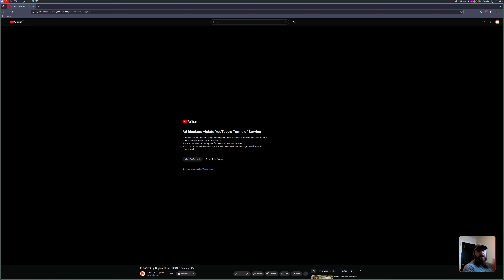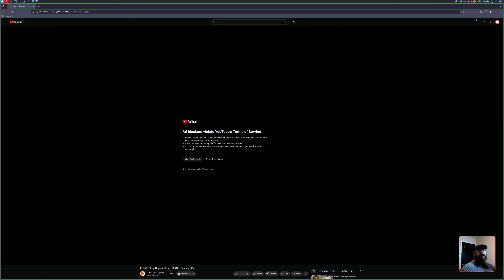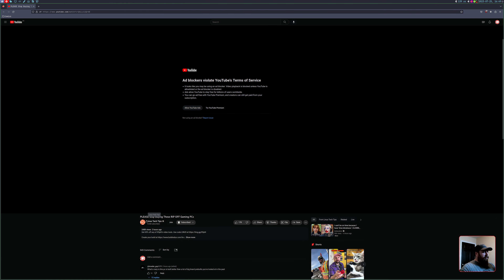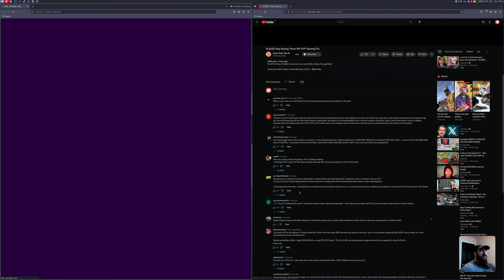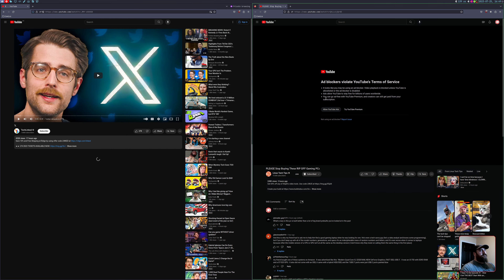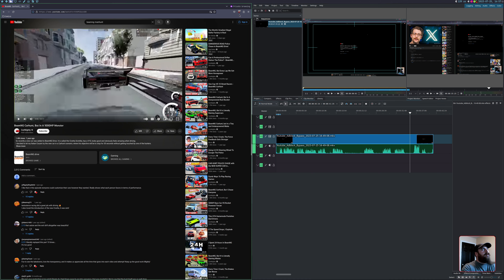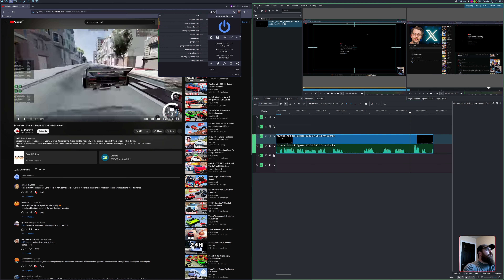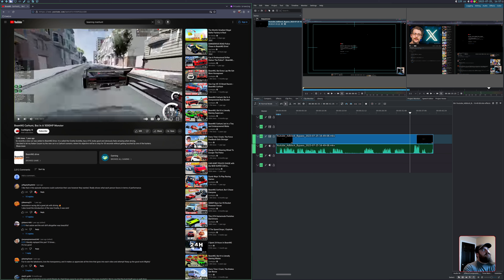Youtube Addblock Bypass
How to get around the video limit while using adblockers.